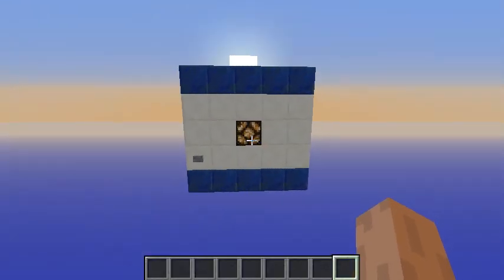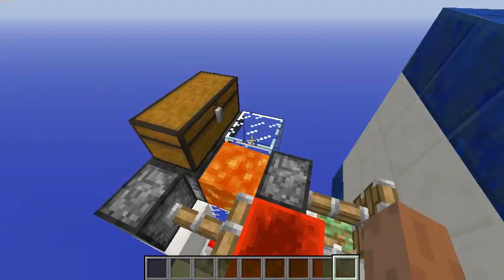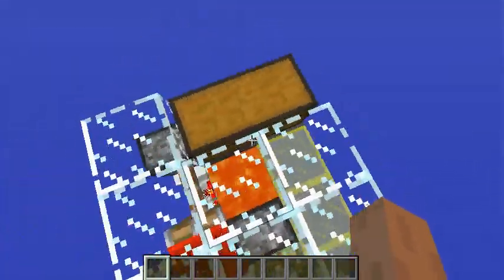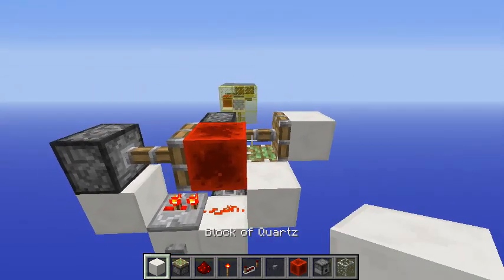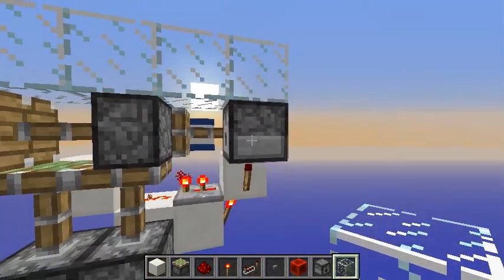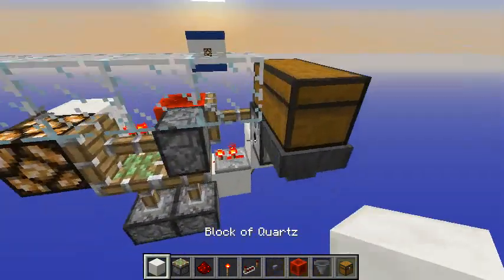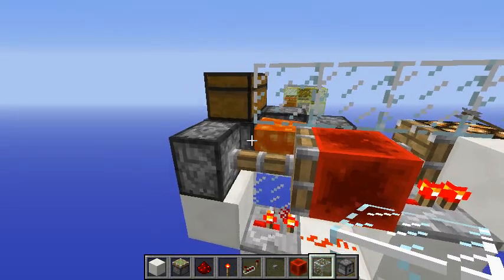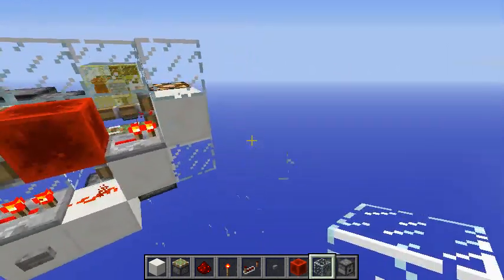Fast hidden arrow dispenser Trap: Shoot arrows on Fire! | Minecraft 1.7./1.8+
Hide arrows inside the wall and even behind redstone lamps! Shoot them quickly against invaders and set them on fire! Very simple and fun! Do I deserve a "Like" ?

* Soundtrack:

         Song: Kevin McLeod - One-eyed maestro
         Song: Kevin McLeod - Go cart